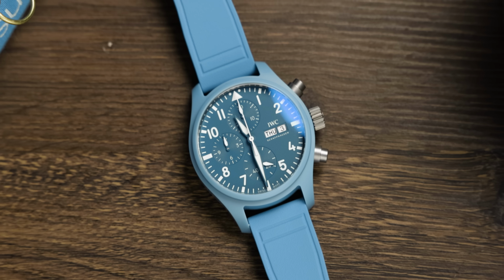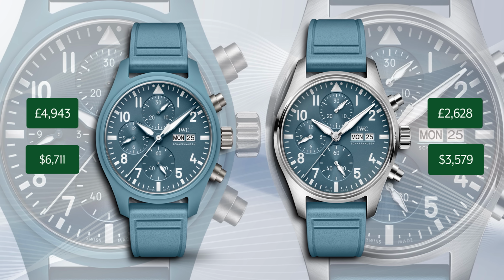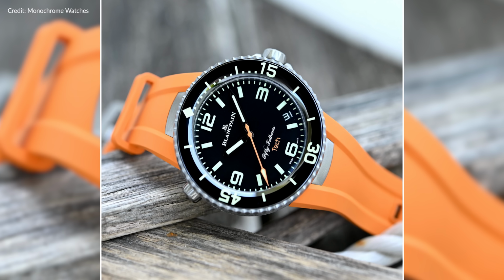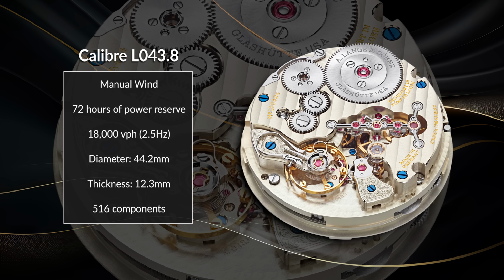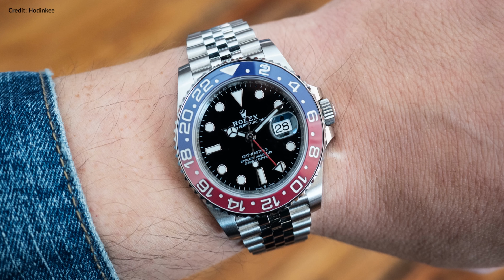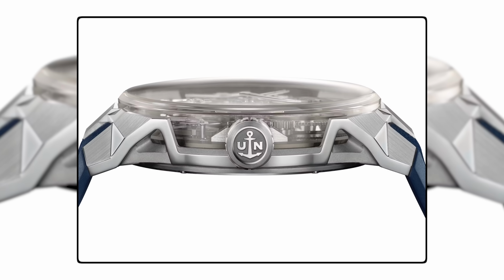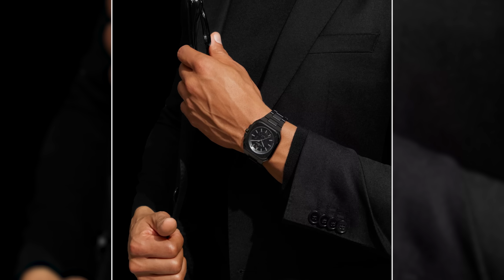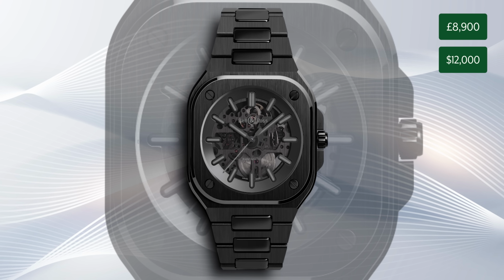HOTTEST NEW Watches Right Now!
These are the hottest watches RIGHT NOW! From Omega, to A. Lange & Söhne, to a couple of limited edition models from Seiko and Ulysse Nardin!

Chisholm Hunter is a luxury jewellery company based in the UK, specialising in diamonds and luxury watches.
This channel focuses on luxury watches, the watch industry, and new releases, with a new watch review every week.

00:00 Intro
00:05 IWC
02:11 Blancpain
04:13 A. Lange & Söhne
06:11 Seiko
08:37 Ulysse Nardin
10:03 Parmigiani Fleurier
11:07 Bell & Ross
13:13 Omega